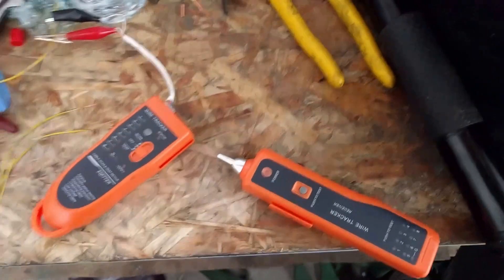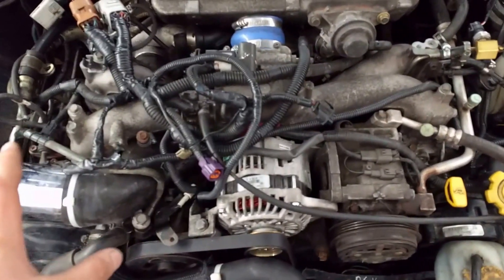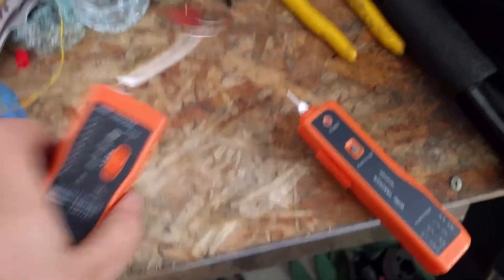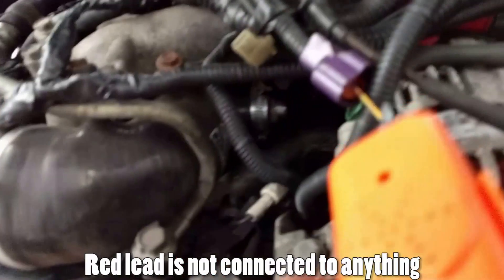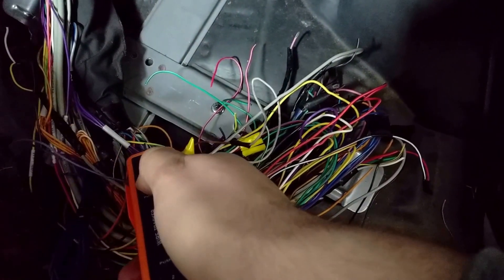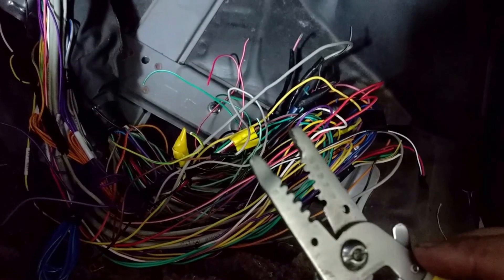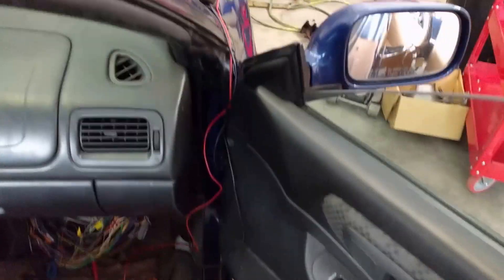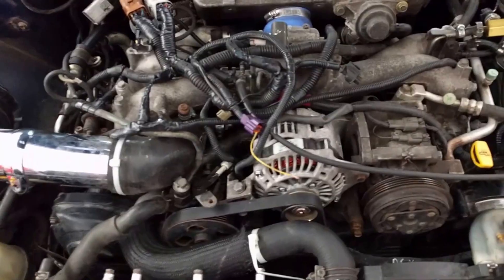How to Trace Harness Wires with a Cable Toner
Let me add one little footnote here: Use common sense along with this. You can't just go "Oh I'll use my Vehicle Speed Sensor wire, it should be fine!" when in reality it not only goes to the ECU, but to the dash cluster too (at least in this car). I knew what this connector went to before hand and that it likely wouldn't split anywhere else in the harness.

If you're looking to use existing wiring to expand your engines functionality, a cable toner is a great tool to help trace the wires down. This is the closest thing you're going to get to X-Ray vision anyway.